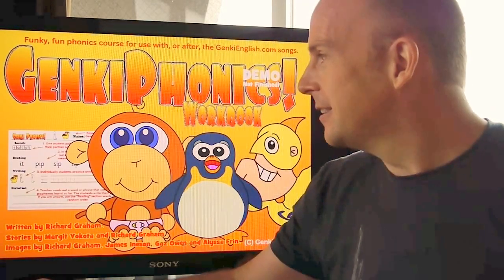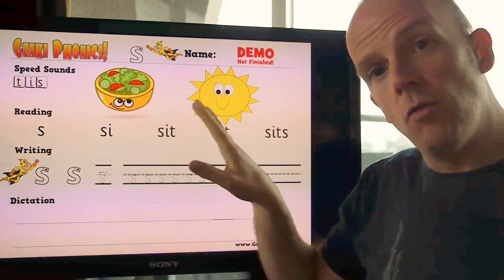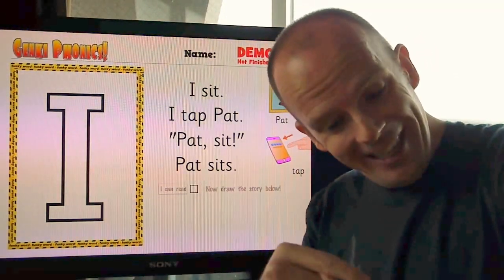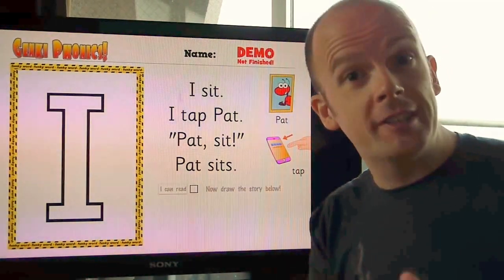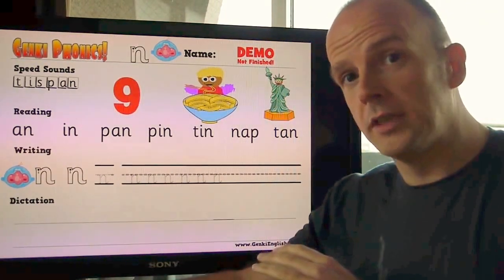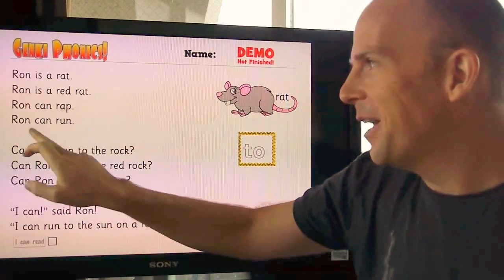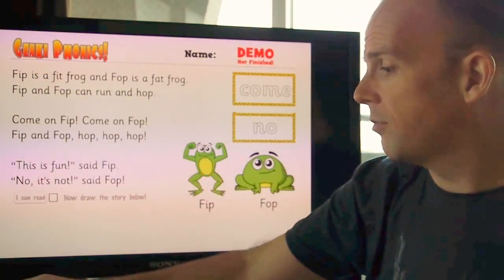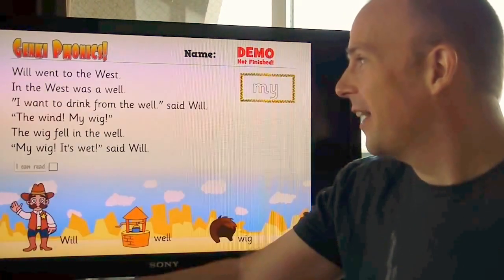Learn to Read: Genki Phonics 2.0 Explanation